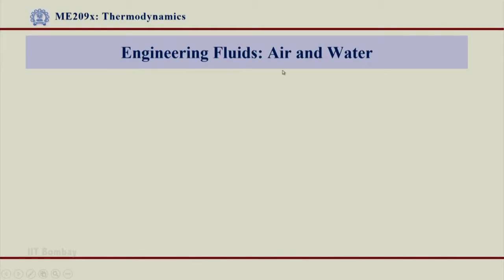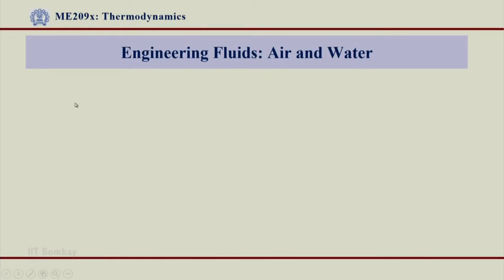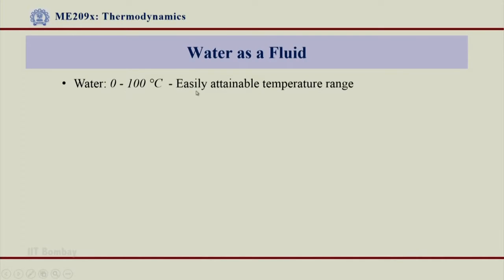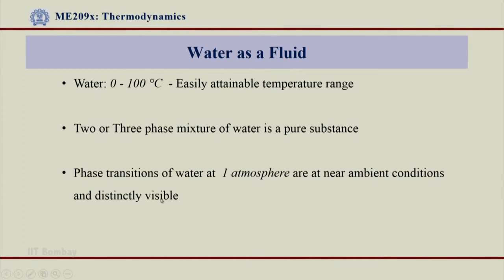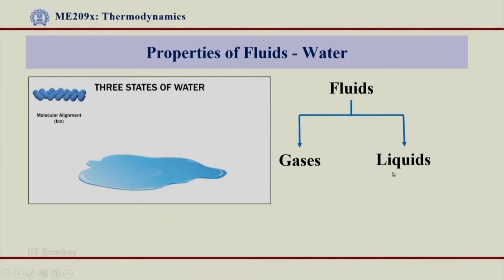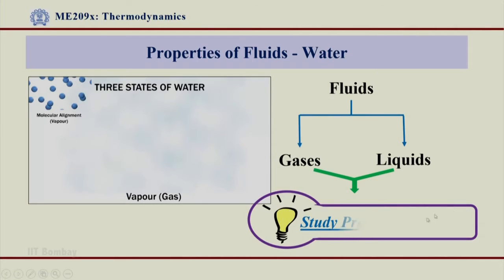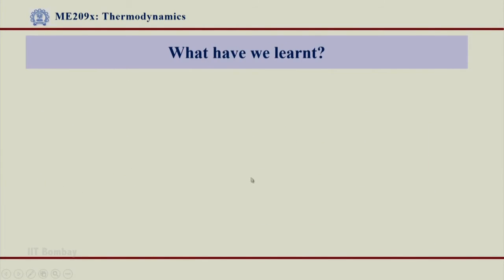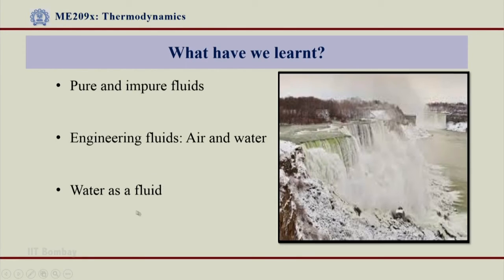ME209x S405 Study Properties of Water IIT Bombay